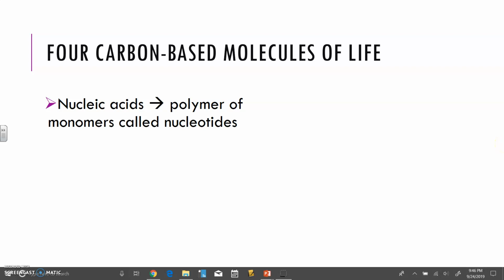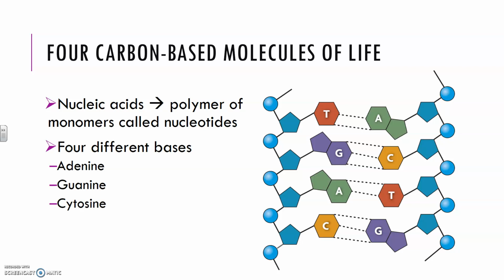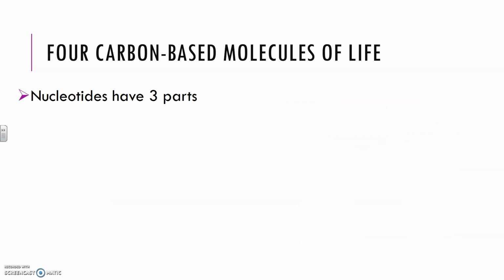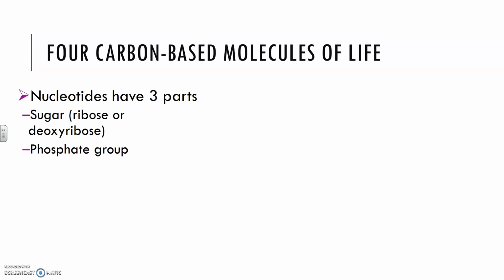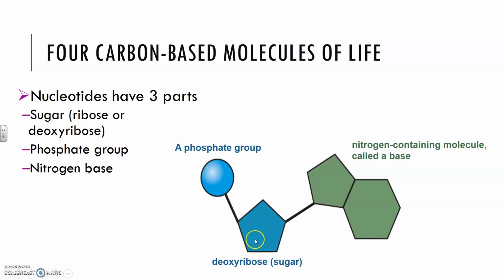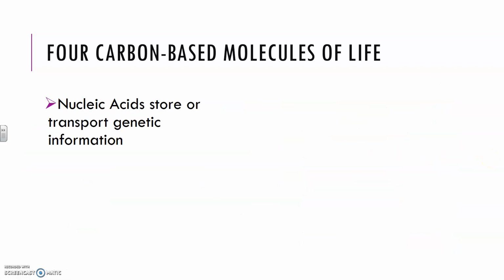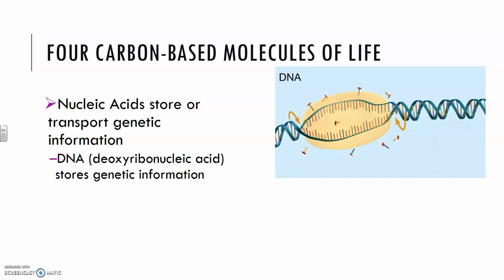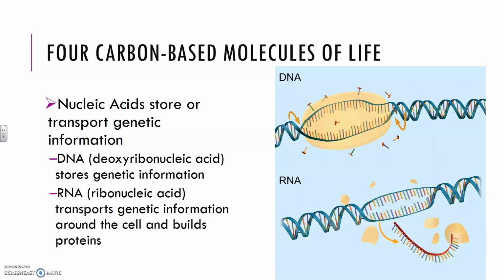Biology 2.4 Part 2